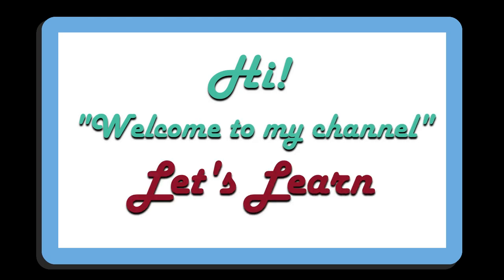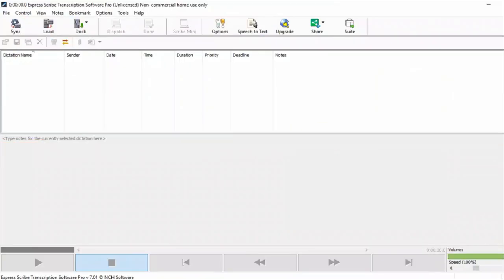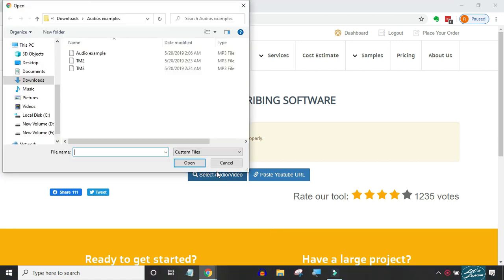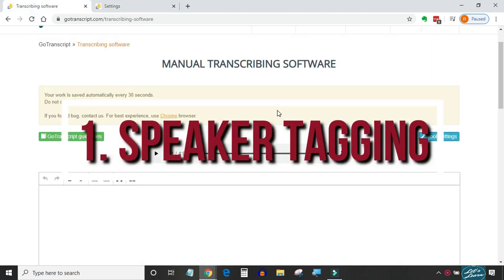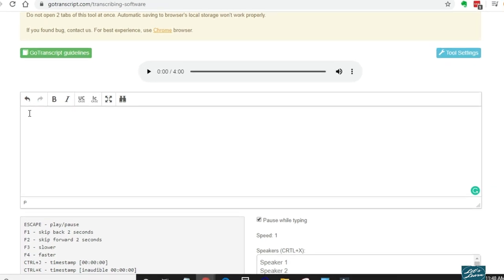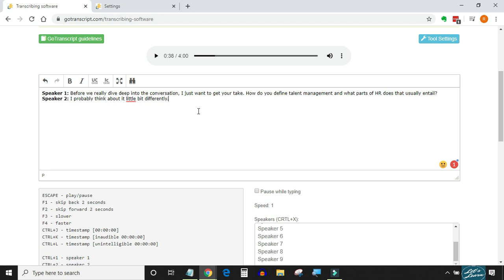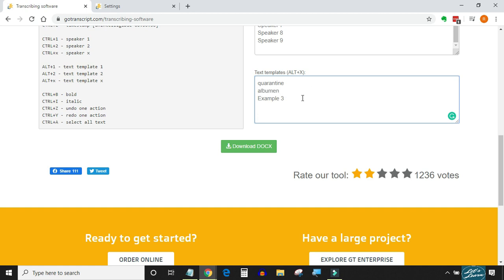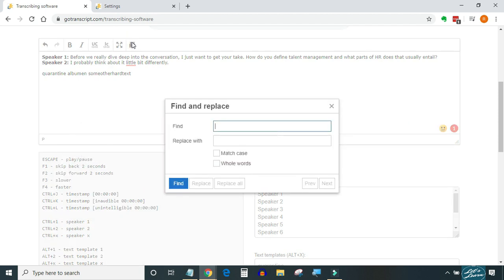Best free transcription software for manual transcription | GoTranscript transcription software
In this video, you will see a comparison between two most used transcription software oTranscribe and Express Scribe. oTranscribe is extremely easy to use free transcription software, but it doesn't have basic features like speaker tagging. on the other hand, Express Scribe is loaded with tons of features that require proper training.  In this video, you will also see software that perfectly sits in between these two software. neither too easy nor too complicated. "Gotranscript Transcription software" is a really very good software to start your manual transcription. and the best thing is it's absolutely free.

► Gadgets I use and recommend

Thanks.